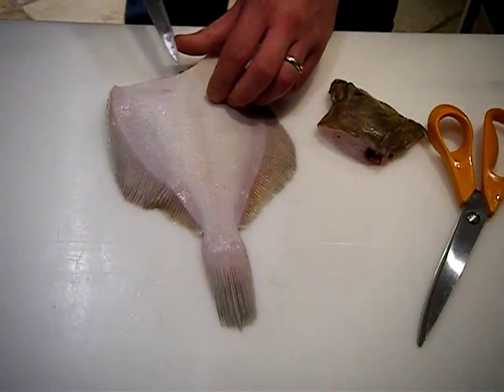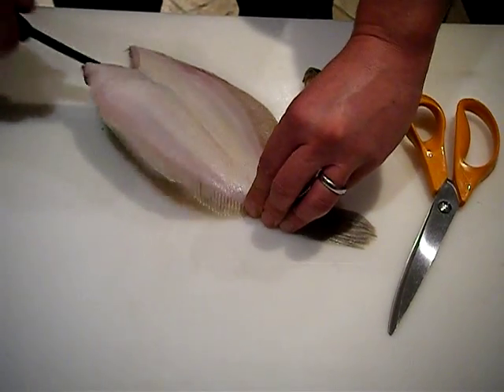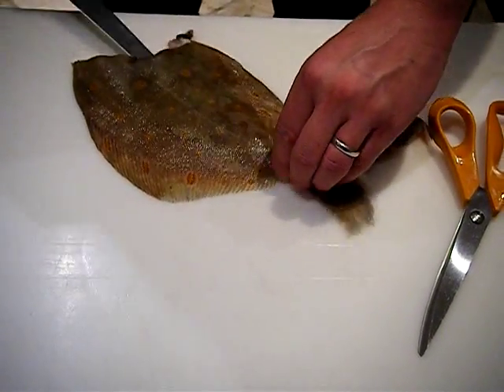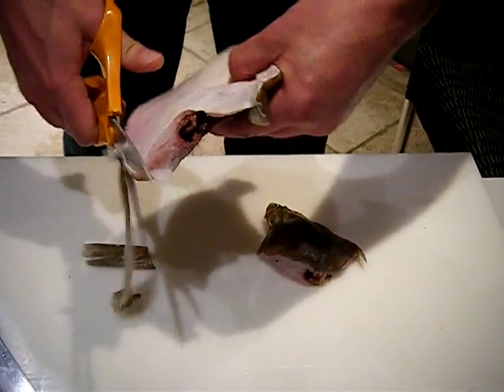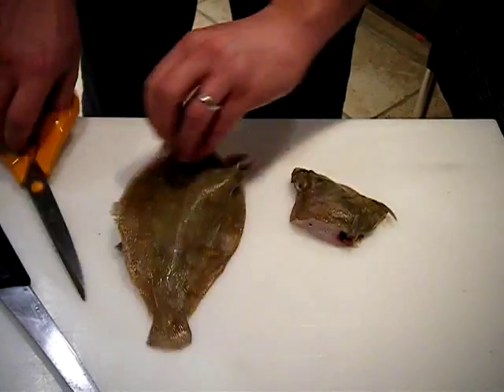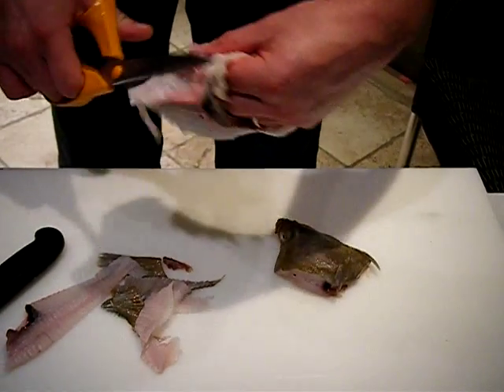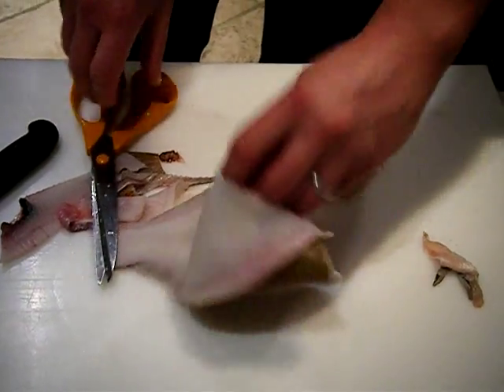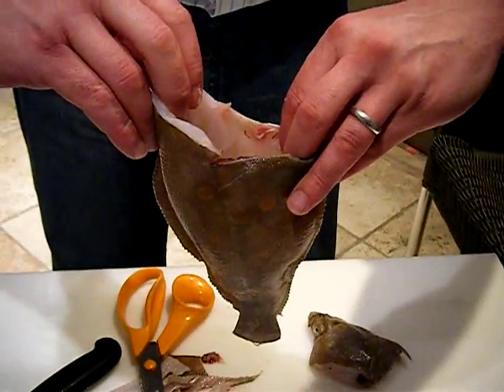Passionate About Fish - How to 'Pocket' a plaice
Not particularly practical, but fun to show off your knife skills… pocketing plaice